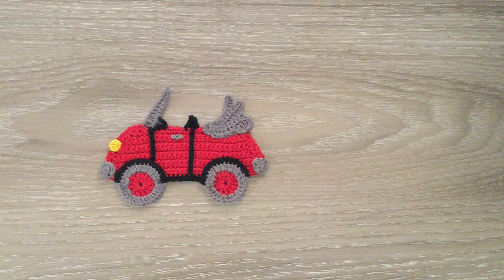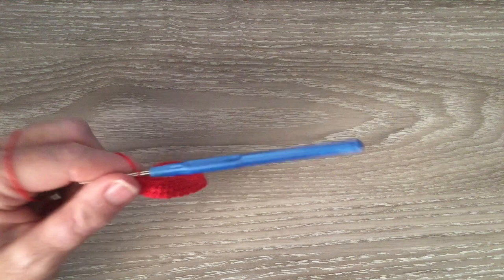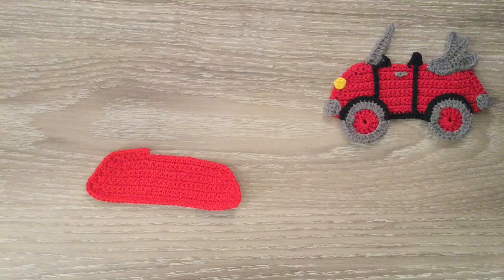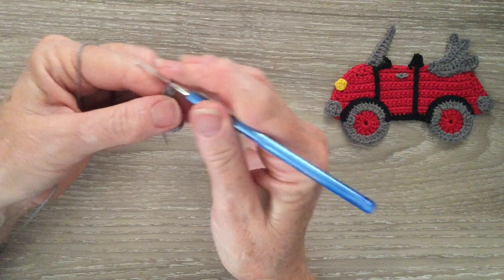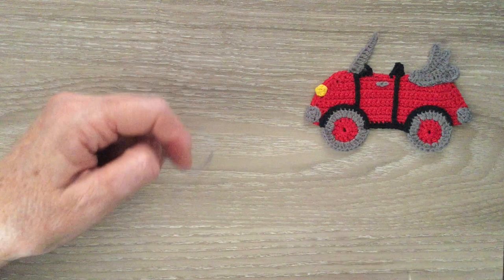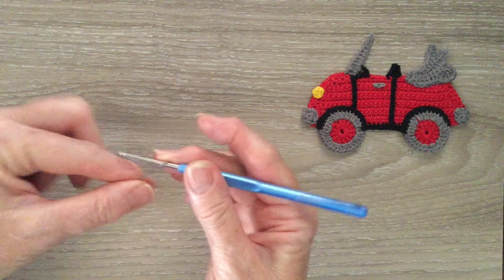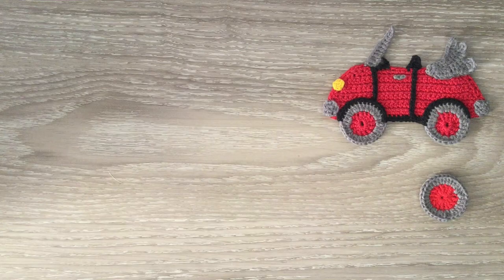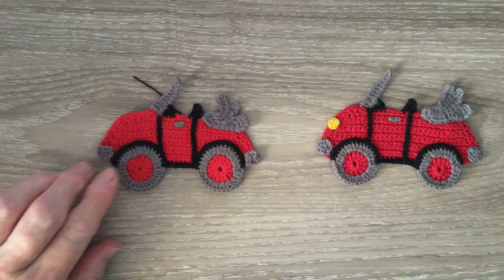Crochet Car Tutorial - Crochet Applique Tutorial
Welcome to my convertible car crochet tutorial. I will be showing you how to make this crochet car pattern that I designed in this step by step guide.

If you would like to get the crochet pattern it's on my

For this pattern you will need some small amounts of four colours of cotton or wool, a crochet hook.  Thread to sew together,  sewing needle, scissors, and a darning needle to weave in ends.